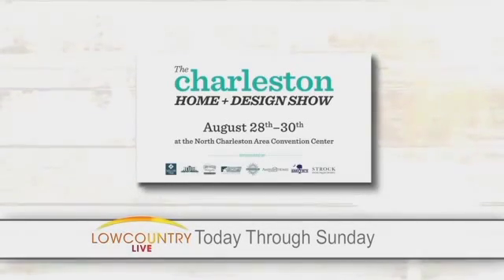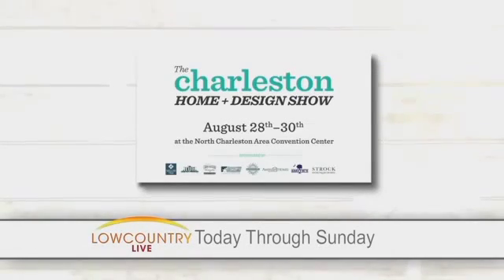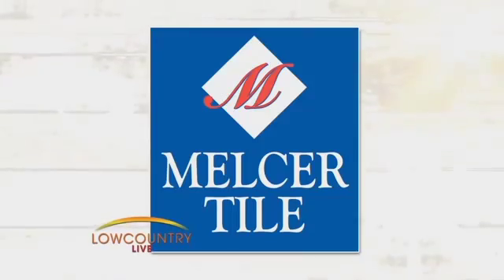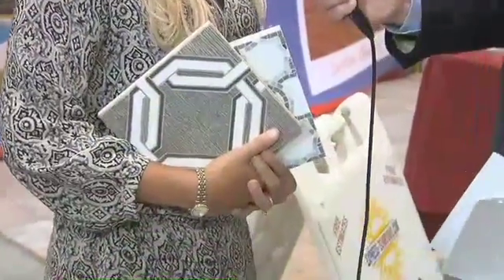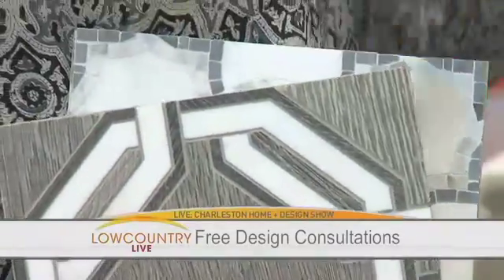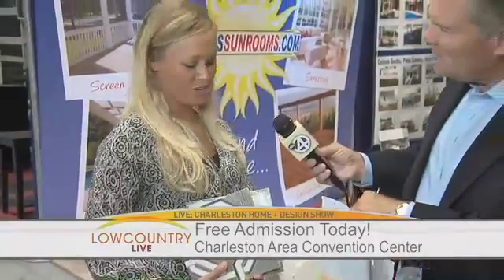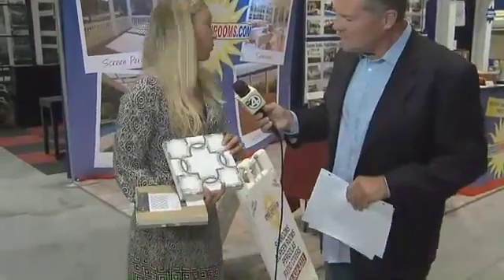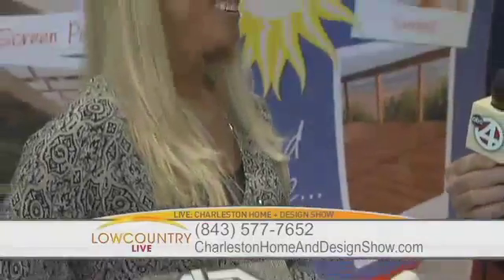Melcer Tile (Charleston Home + Design Show) 7-28-15